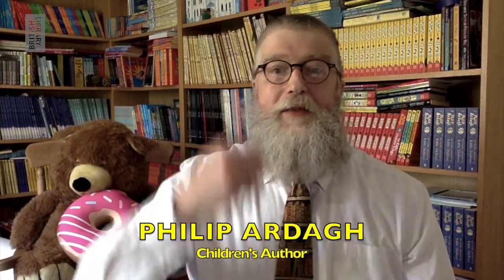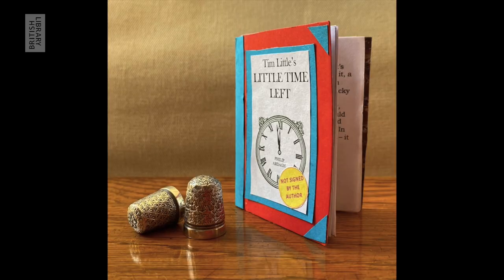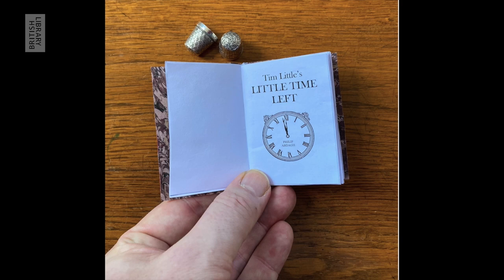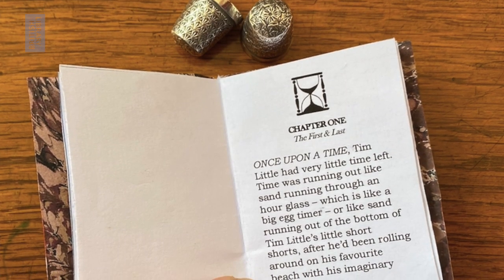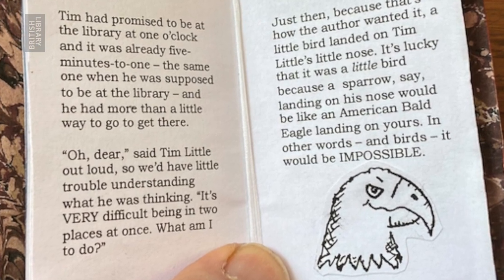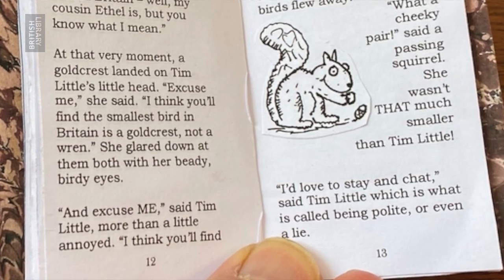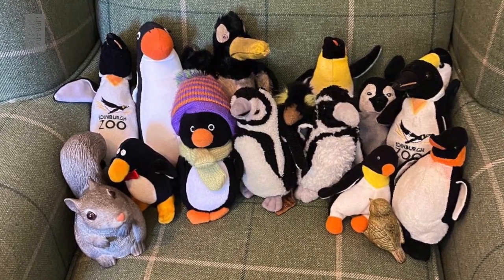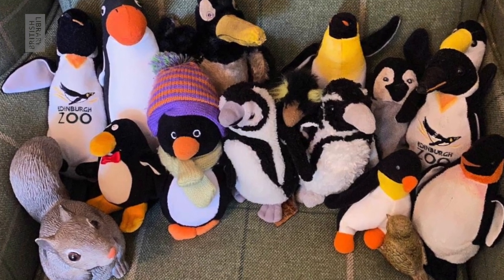Tim Little by Philip Ardagh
Philip Ardagh tells the tiny tale of Tim Little, who has very little time to get to the library! Can you find all the hidden details for book-fiends and library-lovers?

Learn how to make your own miniature book on the British Library's Discovering Children's Books

Explore. Imagine. Create.